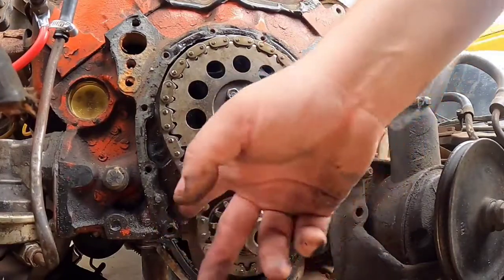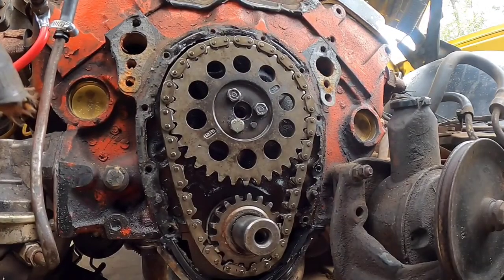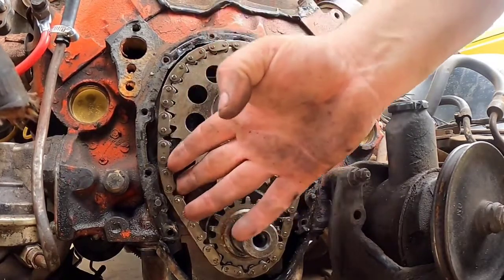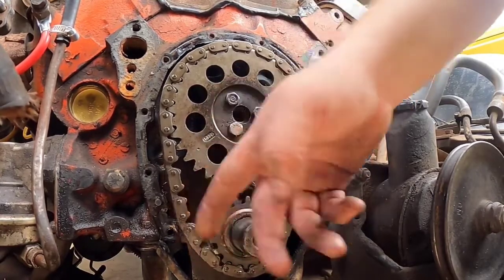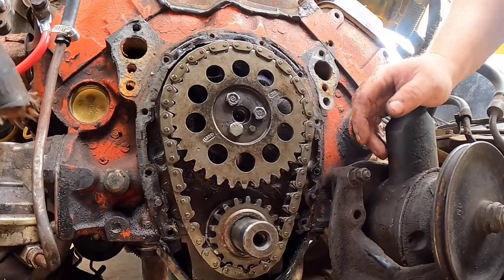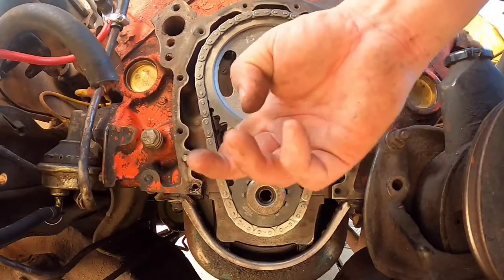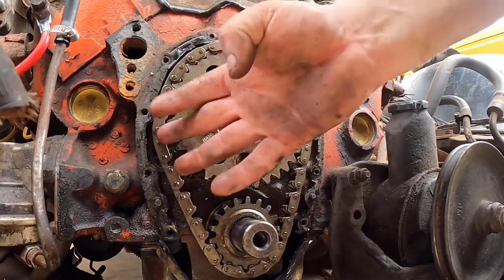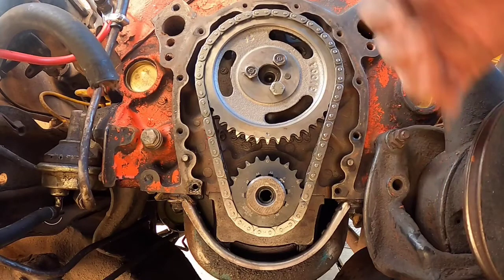Best Loose Timing Chain Troubleshooting Video for SBC - Key Points - Cut Short